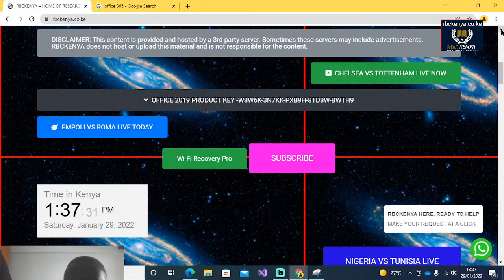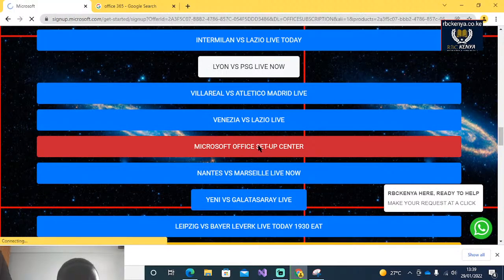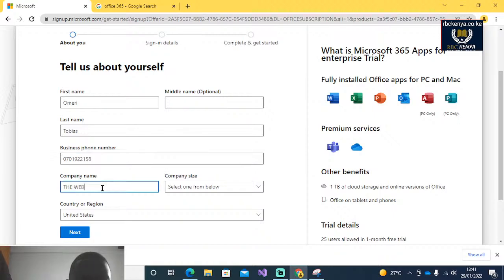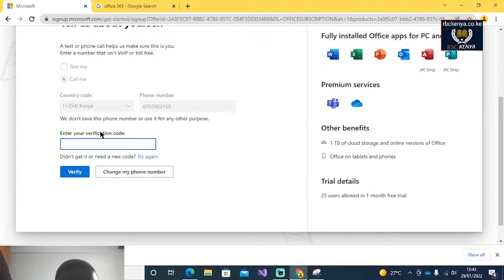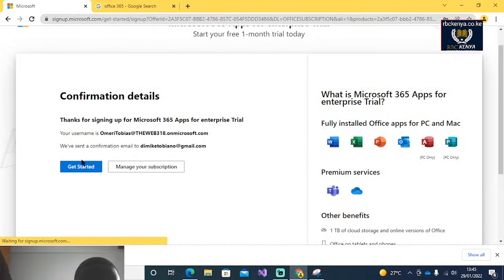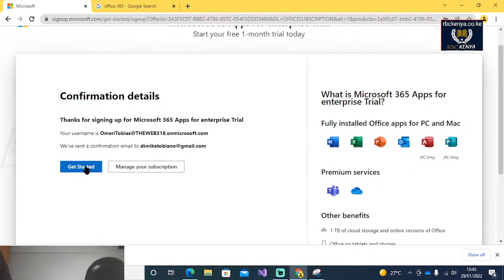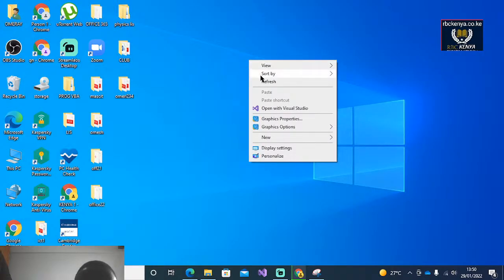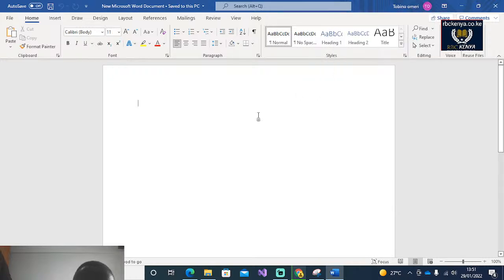HOW TO INSTALL OFFICE 365 Enterprise FOR FREE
INSTALL AND ACTIVATE.